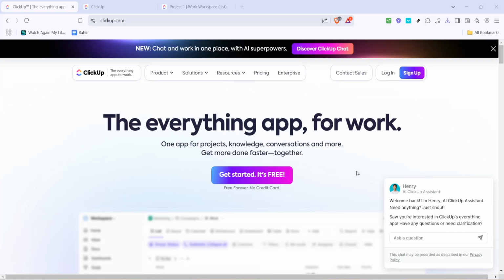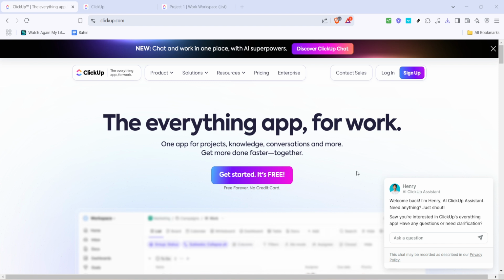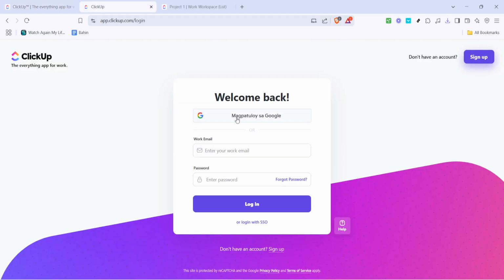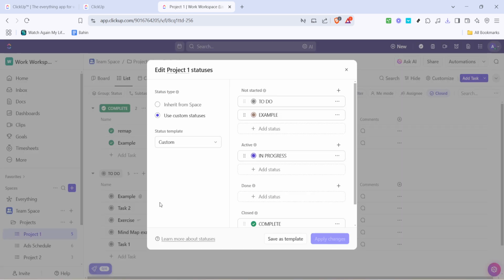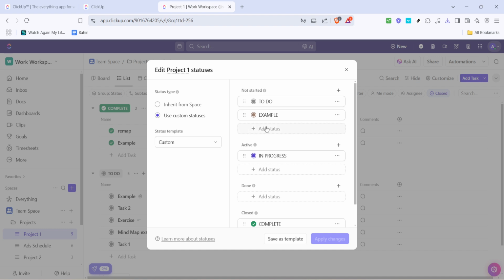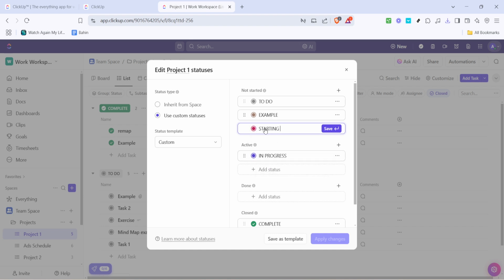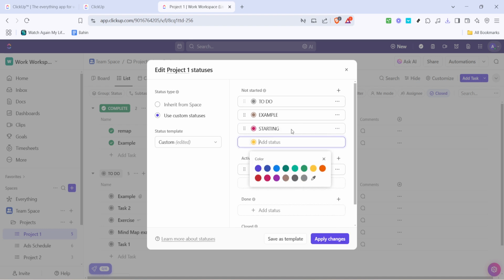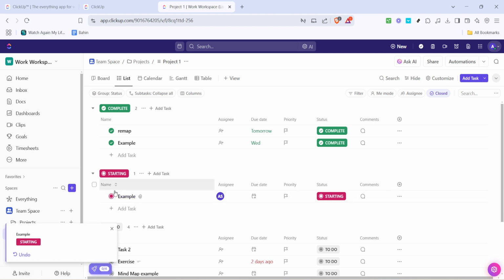How to Add Statuses on Clickup Add Clickup Statuses, Clickup (Full 2025 Guide)